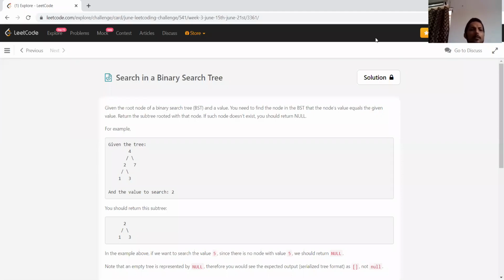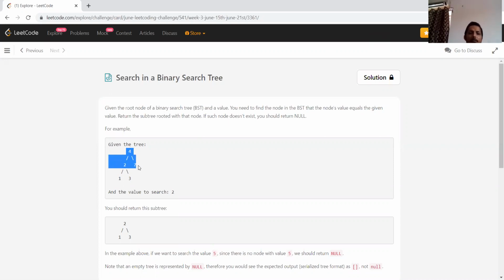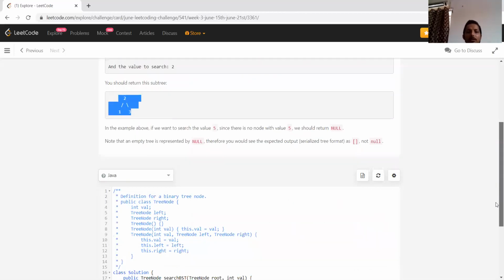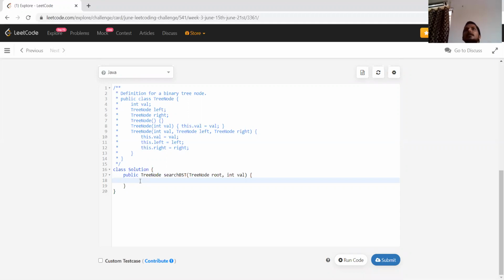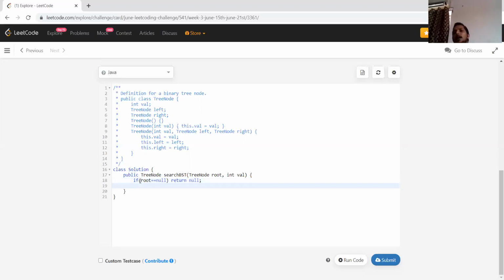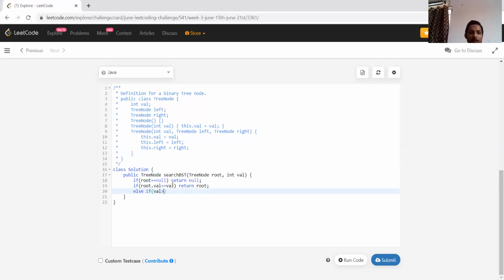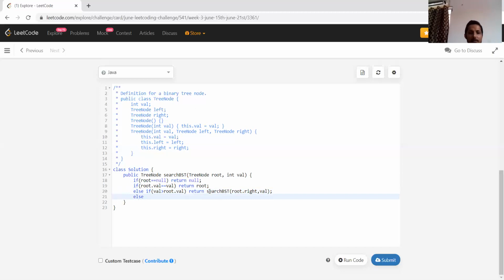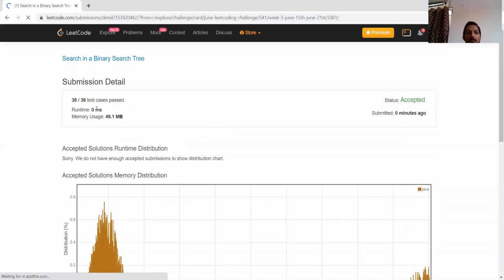Search In Binary Search Tree using Recursion -LeetCode June Challenge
LeetCode June Challenge to find  the efficient-log(n) solution for search in Binary Search Tree problem.